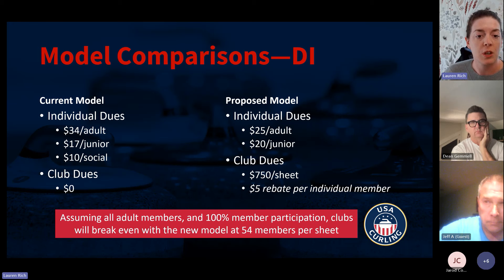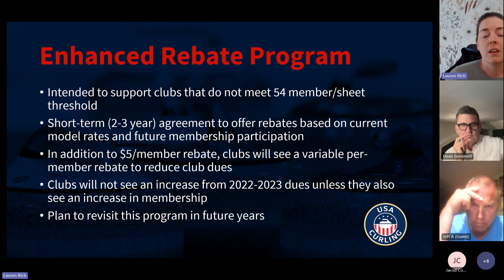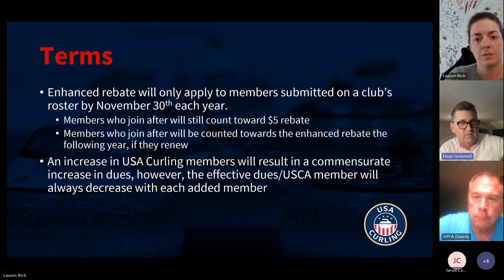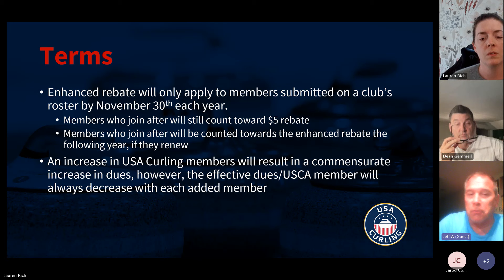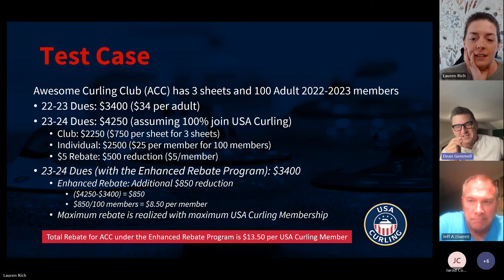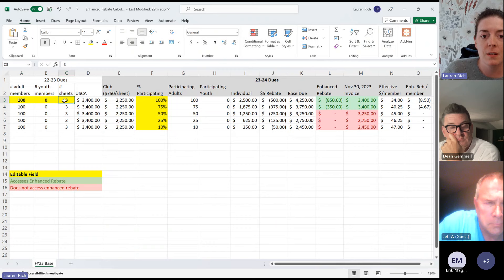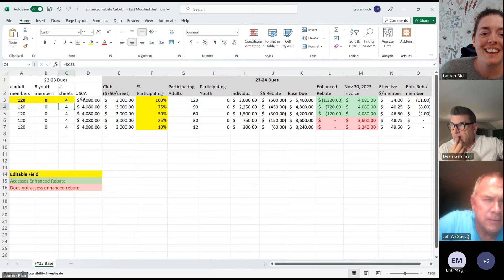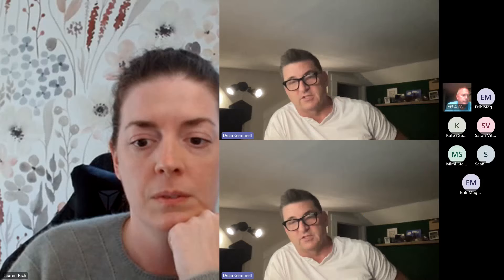Enhanced Rebate Program Discussion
Dean Gemmell and Lauren Rich share the details of the Enhanced Rebate Program, the proposed resolution for eliminating the excess financial burden of the new model on some clubs.